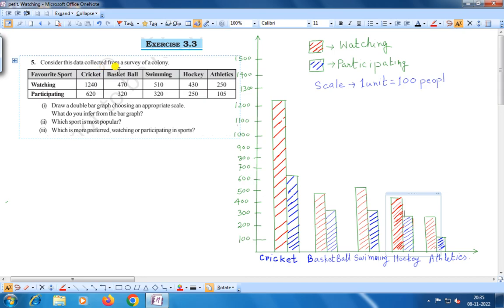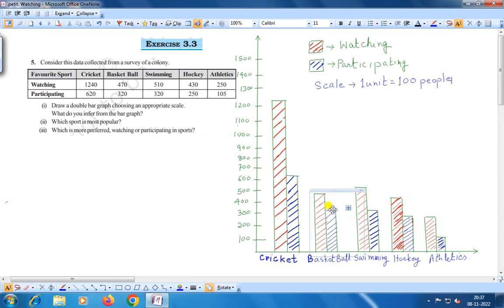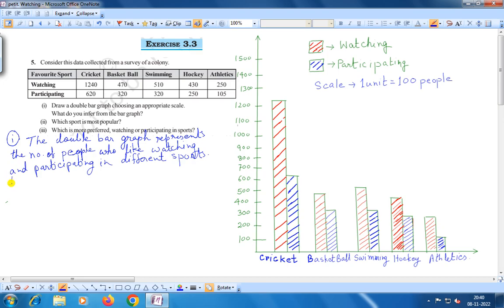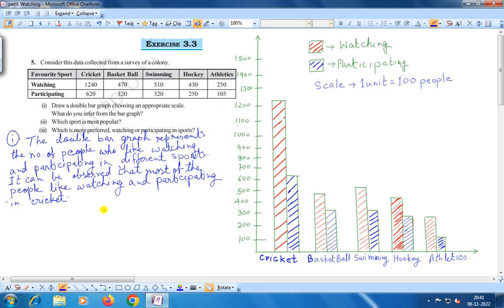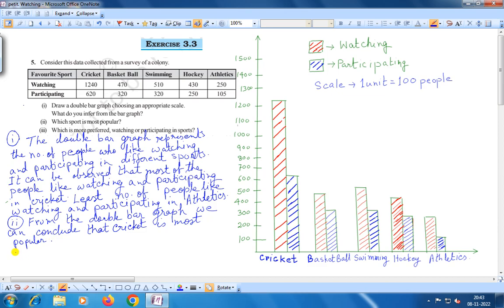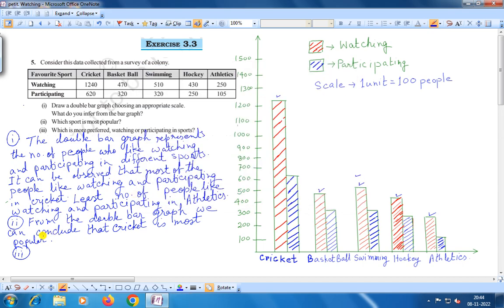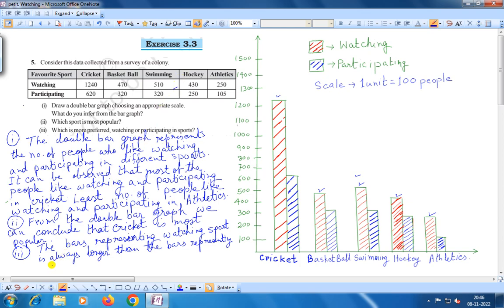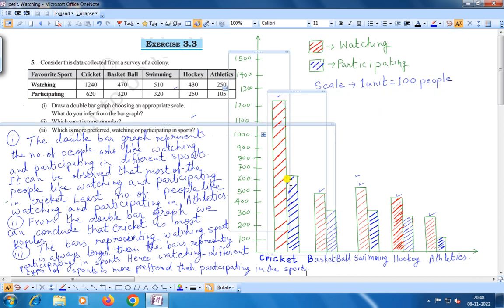EX- 3.3 ,Q.NO-5 CH-3,CLASS-7 ,DATA HANDLING,MATHS,NCERT,CBSE